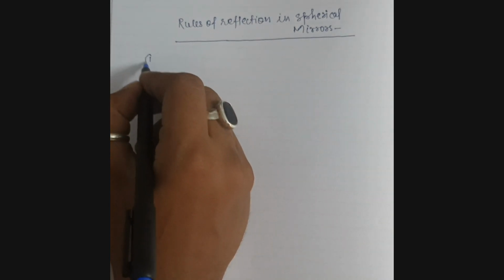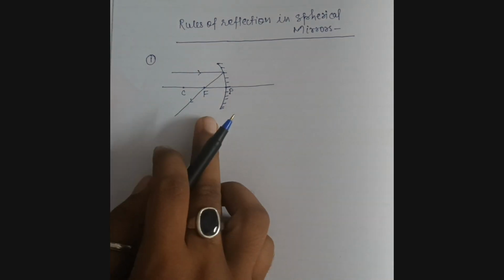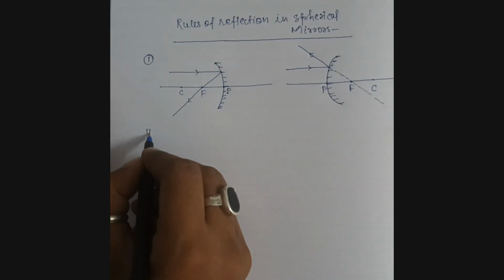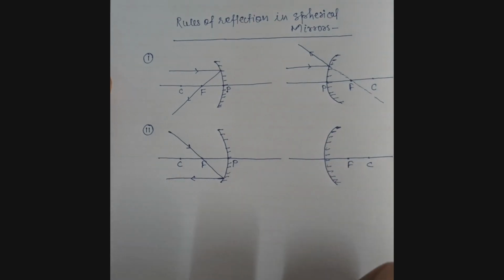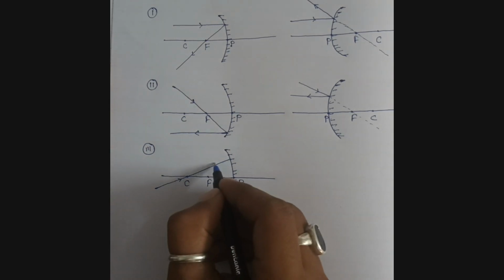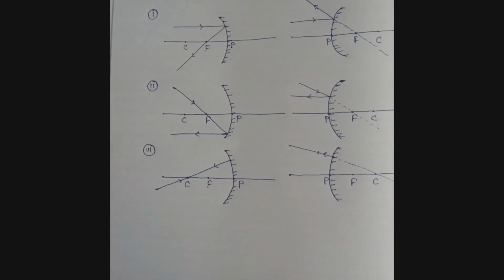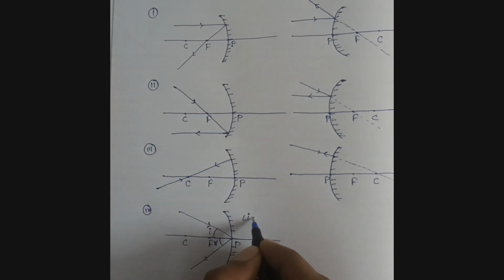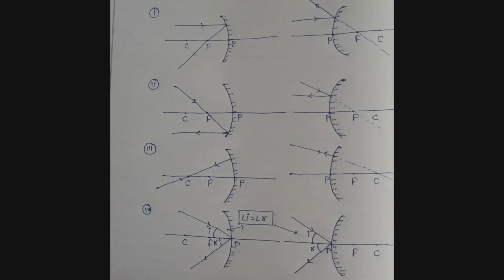Rules of Reflection in Spherical Mirrors|Science Class X|Light | E Physics by Raveesh Karmakar